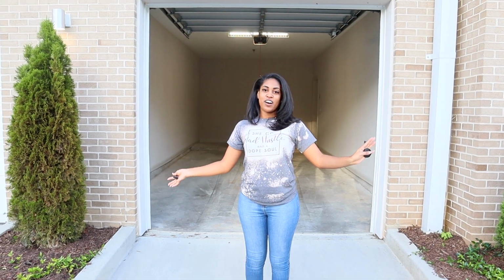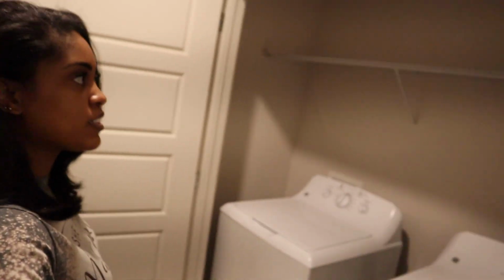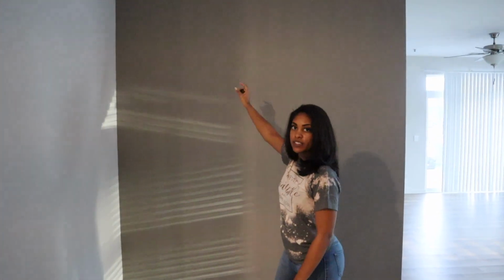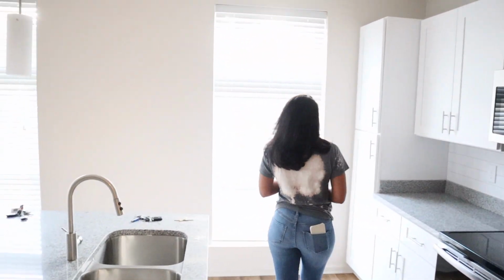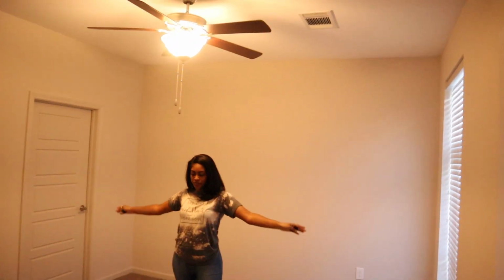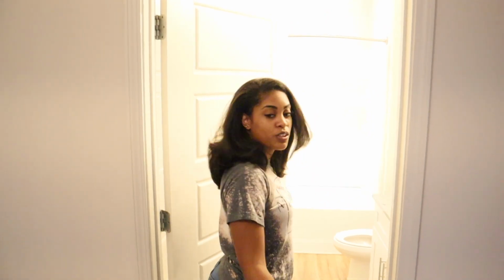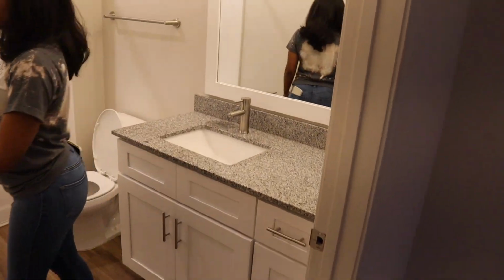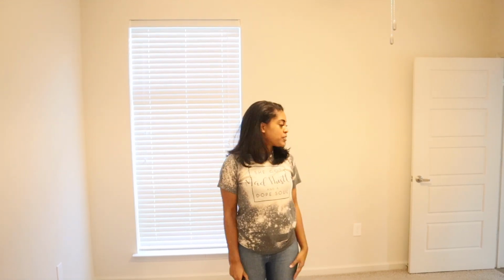MY 1002 SQFT. ONE BEDROOM EMPTY APARTMENT TOUR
What’s up Candi Crew & welcome to my luxury empty apartment tour! After all the drama I was finally able to move into my new apartment & do a quick empty apartment tour before I moved everything in.

↓ Filming Equipment ↓

My Camera
My Microphone
My Ring Light
My Tripod